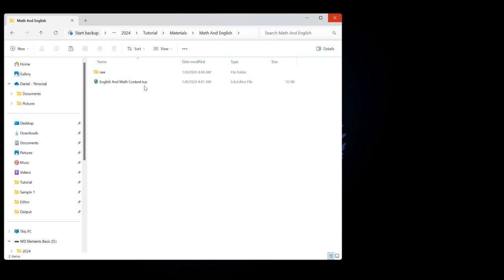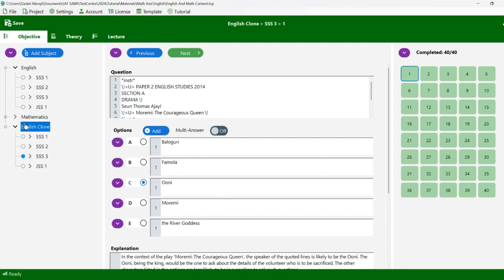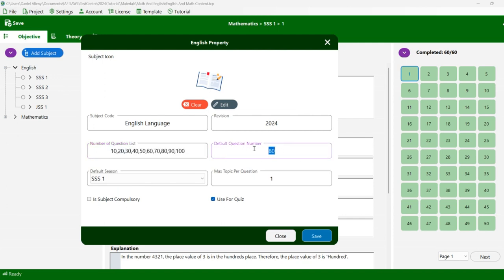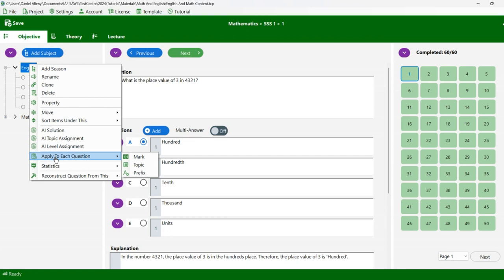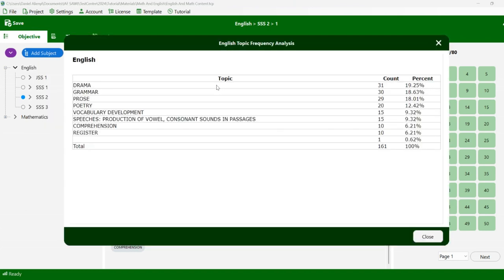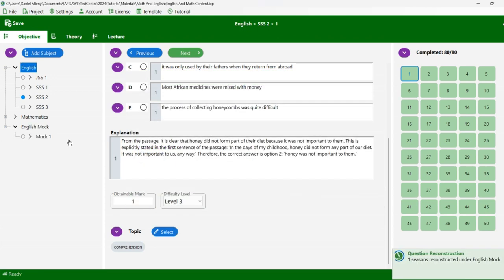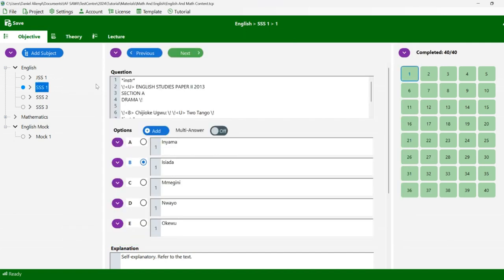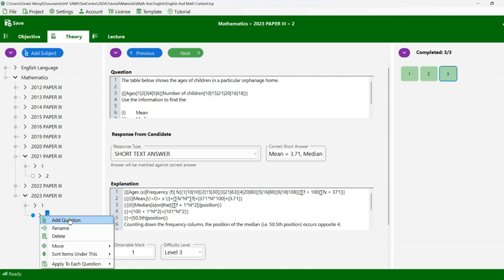EduEditor Part 3: Manipulating, Subjects, Seasons and Questions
This is part 3 of our series of EduEditor. This video shows you how you can modify or manipulate subjects, seasons and questions.